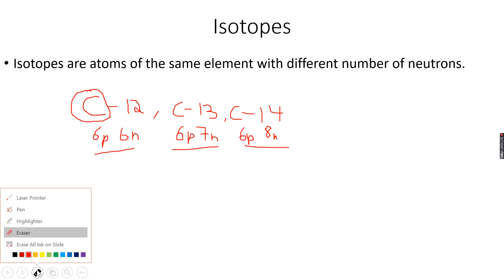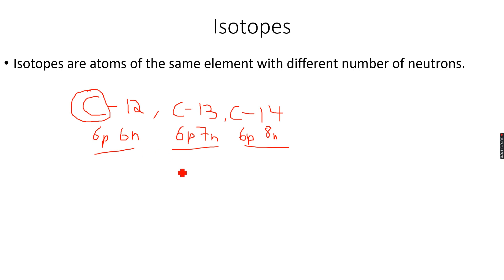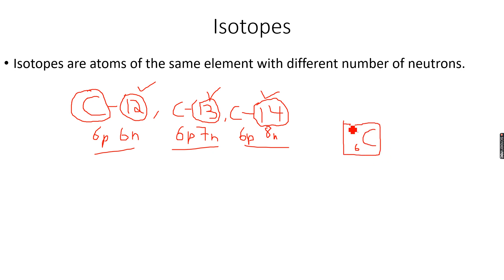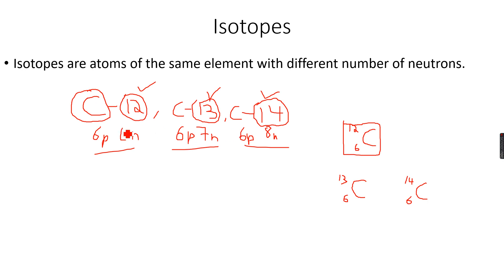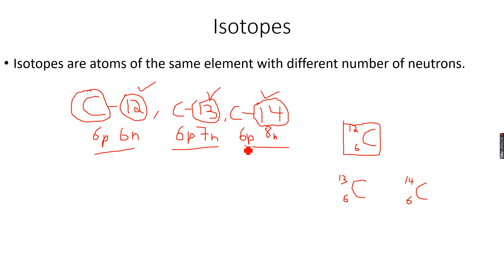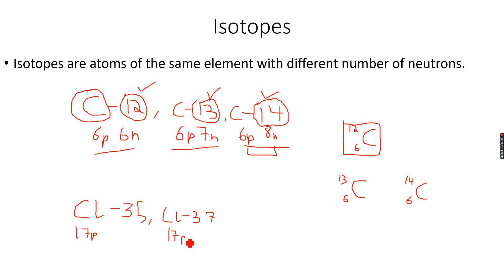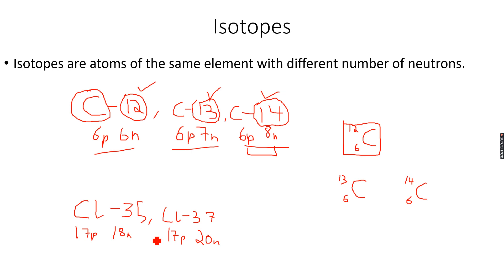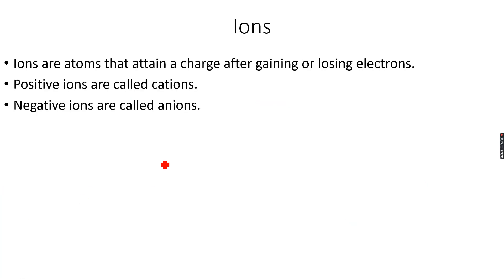AS-Level Chemistry: Atomic Structure Part 3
The complete AS-Level Chemistry: Atomic Structure curriculum.